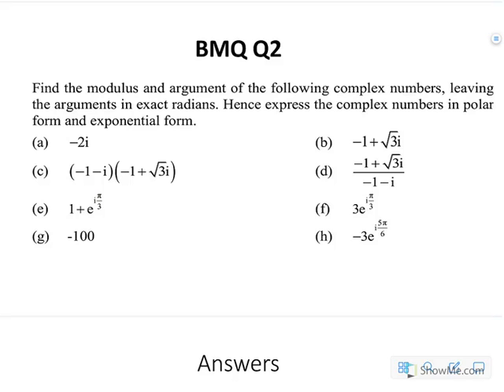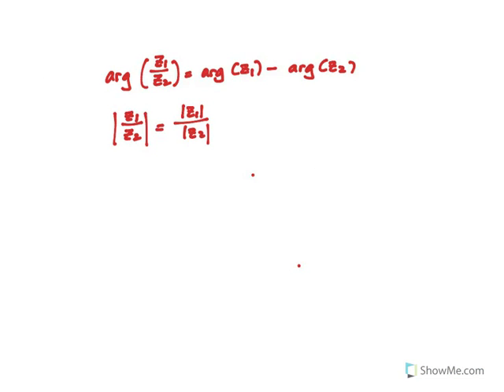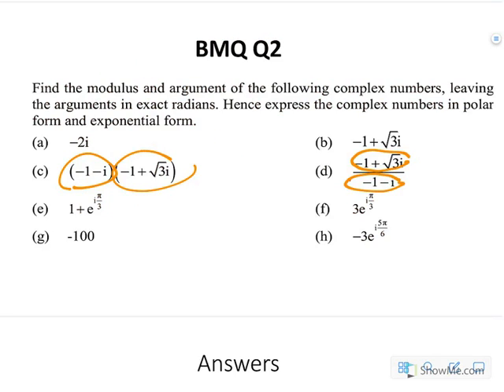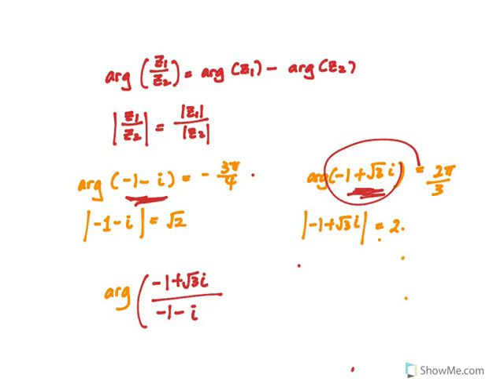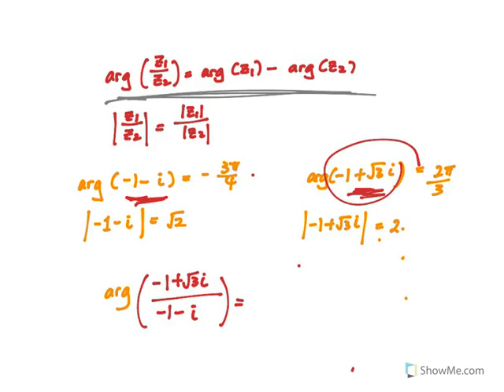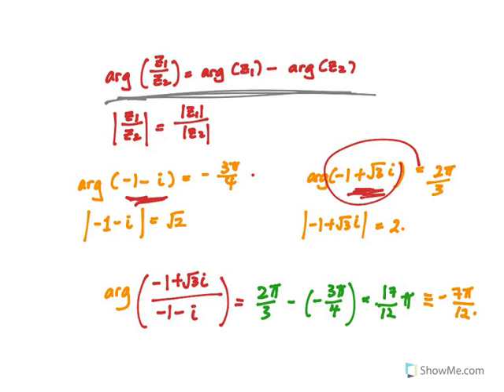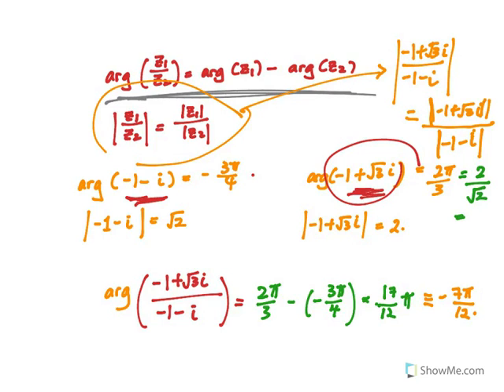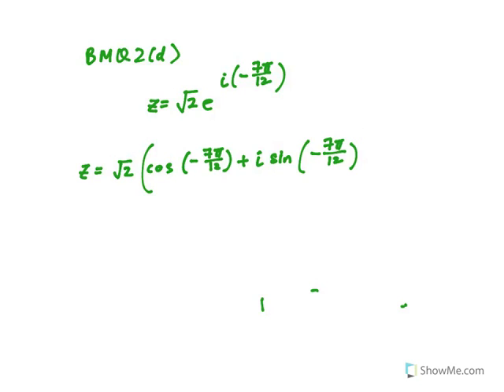2018 Complex Tutorial BMQ 2(d)